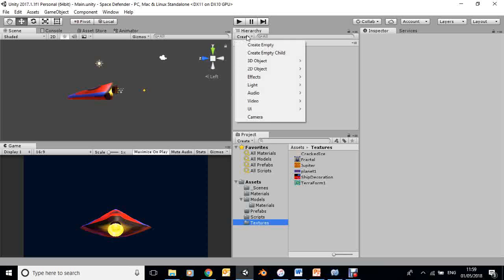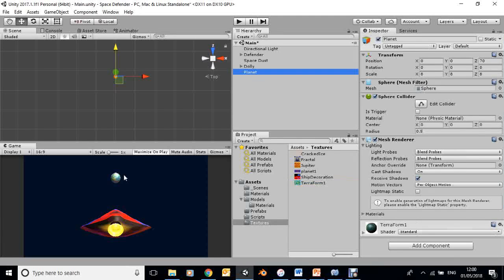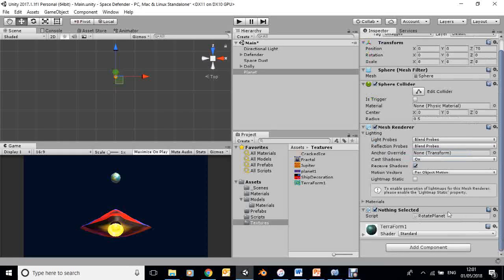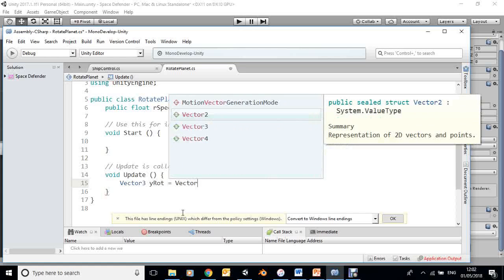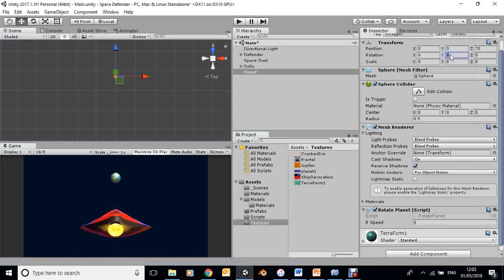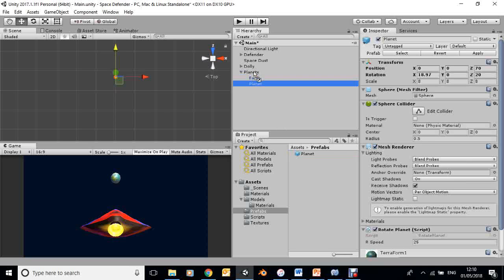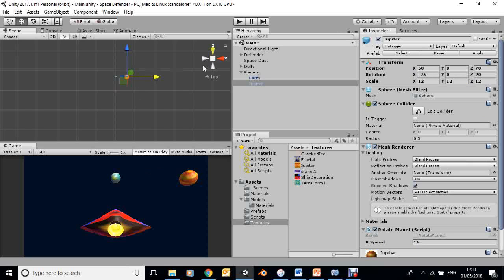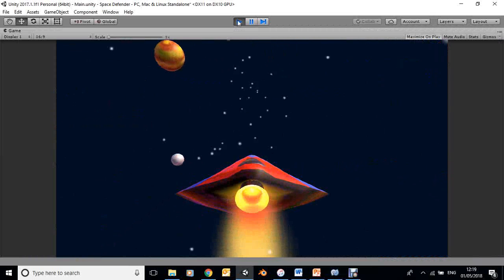Space Defender 8: Creating Planets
Creating the Planet prefab and populating the universe.